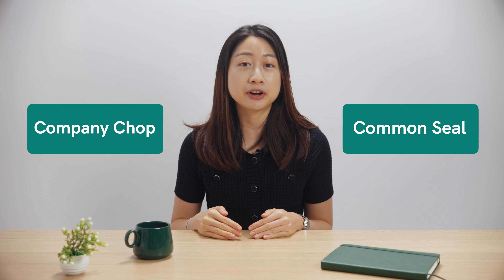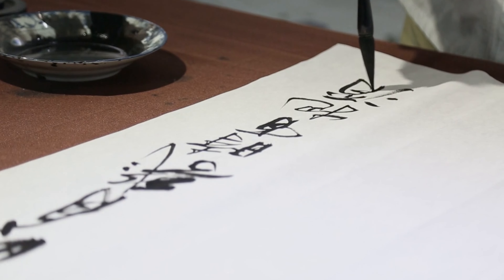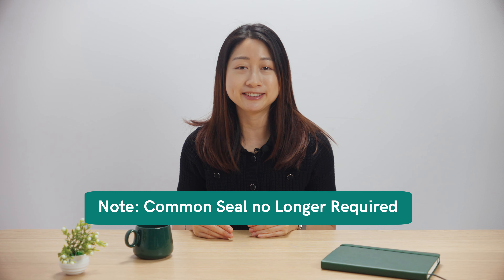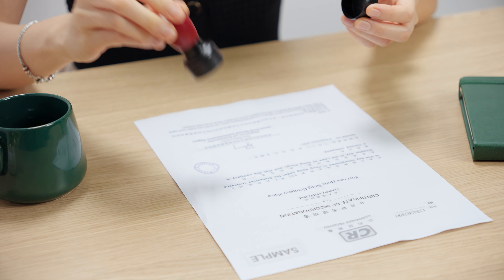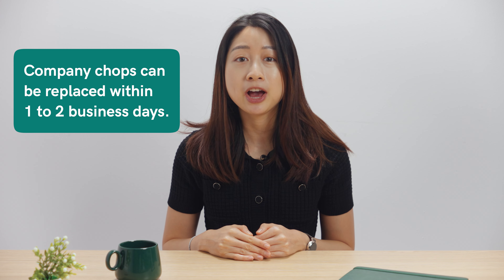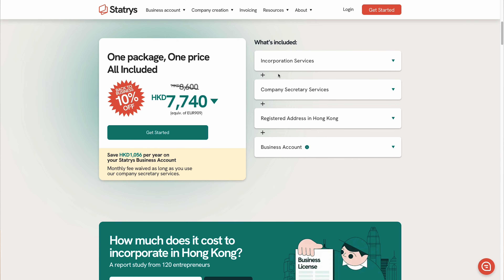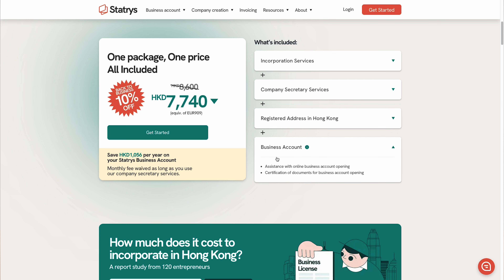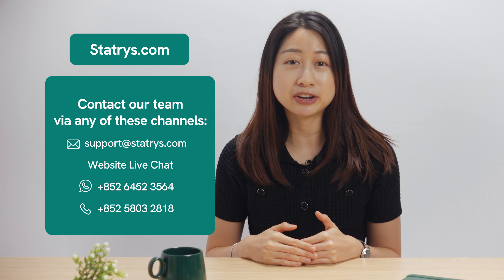Company Chop vs Common Seal - What Is the Difference?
Chop and Seal. What are they? Well, the answer's simple once you see an image of it, like in this video. It's a stamp and a metal press, in other words. Now you're one step closer to understanding company registration in Hong Kong. But if you want to use a company registration service, check out Statrys!

💬 Have questions about Company Chops or Hong Kong Company Creation?